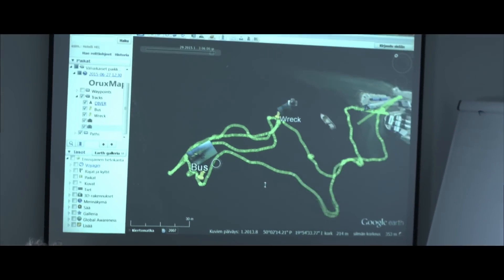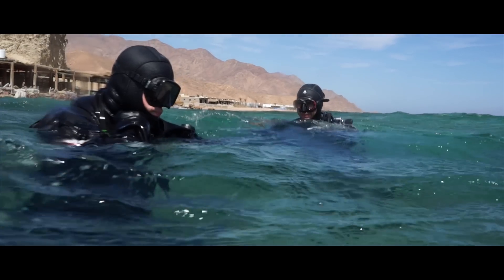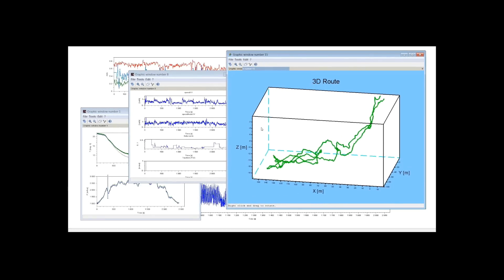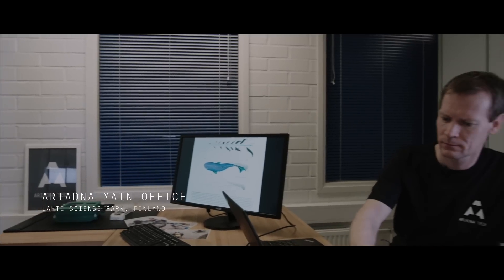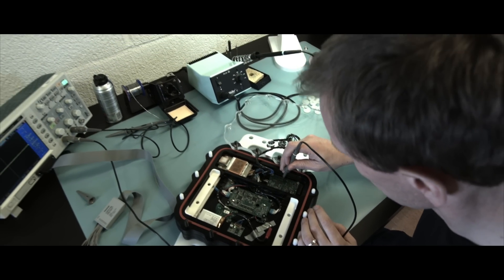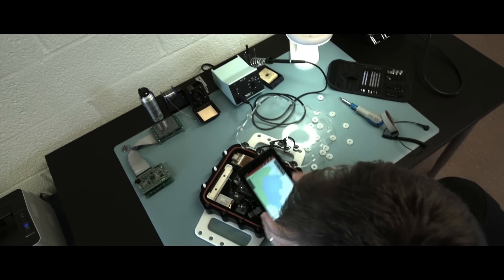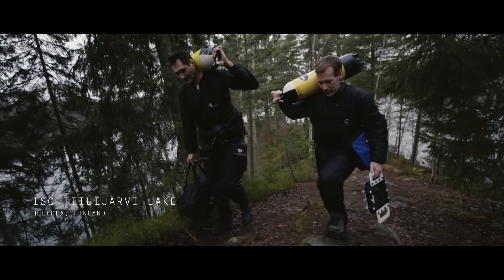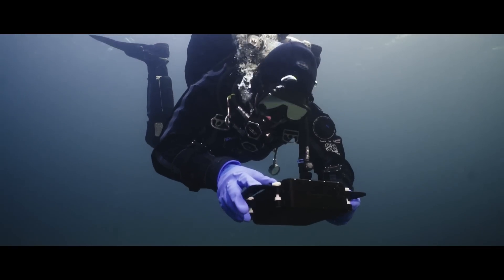ARIADNA.TECH Underwater Navigation - Technology Explained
Learn how world's first "Underwater GPS works".

ARIADNA.TECH DIPS Diver Positioning System TM is the first truly working Underwater Navigation Technology which one day would be available for every SCUBA diver. ARIADNA.TECH development is run by Ariadna Tech Inc. - a research company based in Finland.